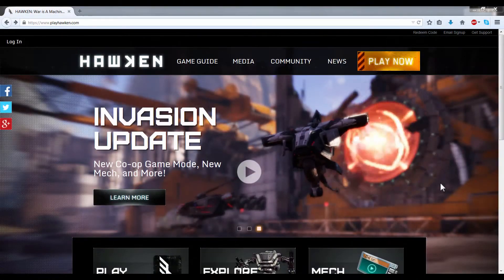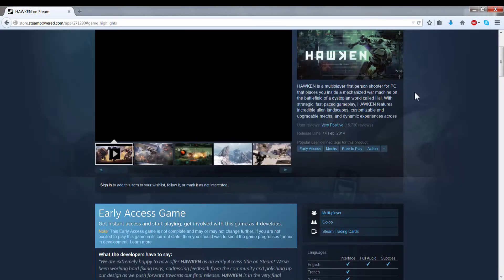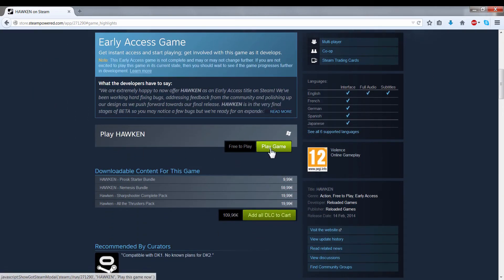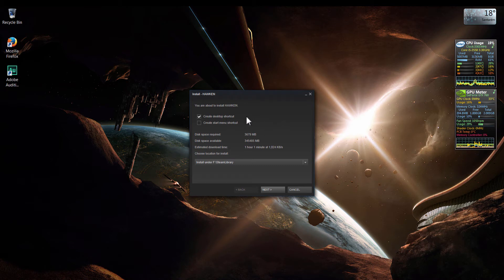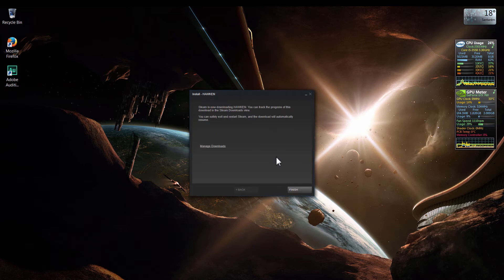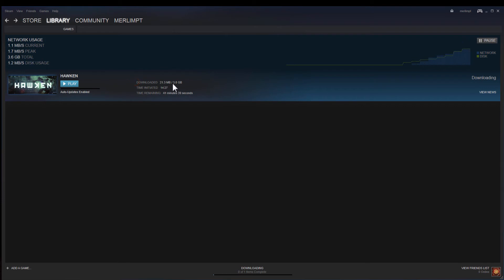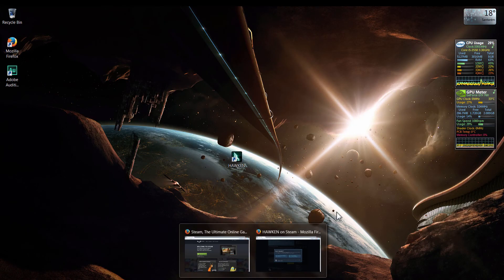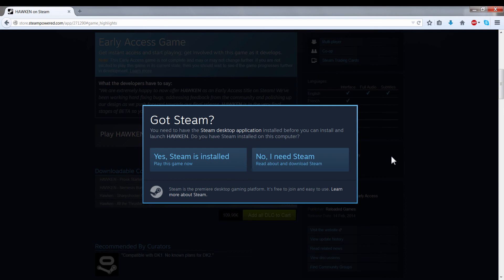How to Download and Install Hawken - Free2Play [PC]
Hawken is a free first person shooter where you drive powerful Battle Mechs.

Minimum System Requirements:

OS: Windows XP, Windows Vista, Windows 7 (32bit or 64bit)
Processor: 2Ghz Dual Core
Memory: 3 GB RAM
Graphics: 512 MB Graphics Card Supporting DirectX 9.0c and Shader Model 3.0 (NVIDIA 9800 GTX or AMD HD 5670)
Network: Broadband Internet connection